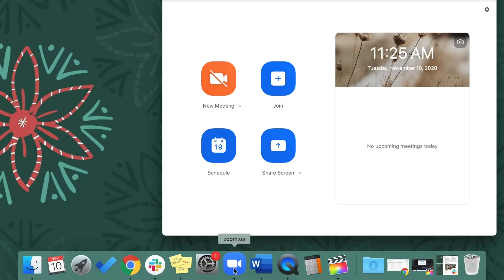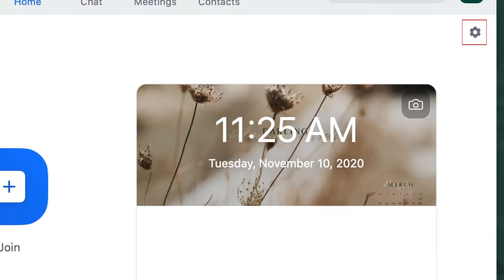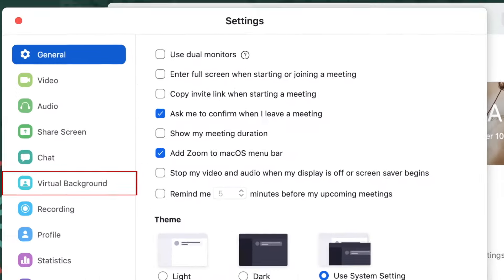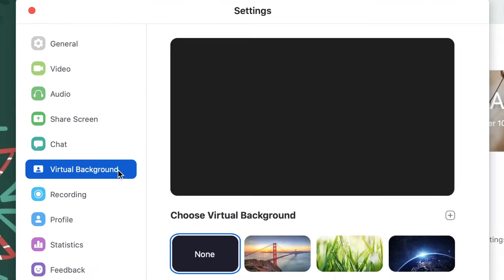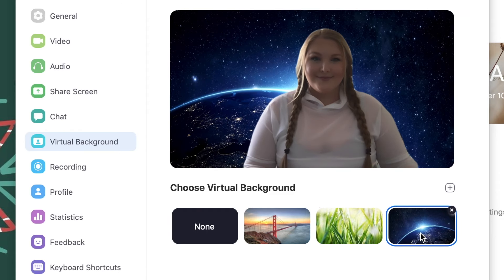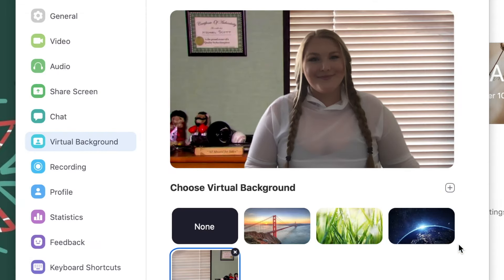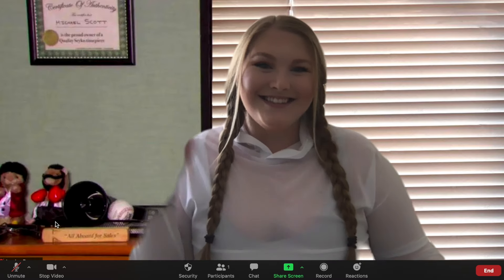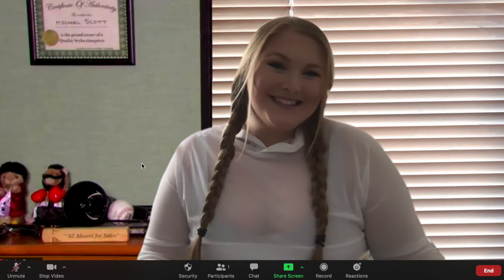How to Add Virtual Backgrounds on Zoom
Have you seen one of your colleagues with a cool virtual background during a meeting and wondered how to get your own? Watch this tutorial to learn how to use virtual backgrounds on Zoom.

To begin, open Zoom and click the gear icon in the top right corner to access your settings. In the menu on the left, select Virtual Background. Then, click one of the background options Zoom has to offer, or click the plus sign on the right to import an image from your computer. Once you’ve set up a virtual background, the next time you join a Zoom meeting and have your video on, your colleagues will be able to see your fun virtual background. You can go back to your settings and change or remove the background at any time.